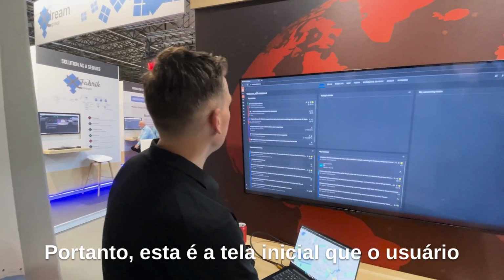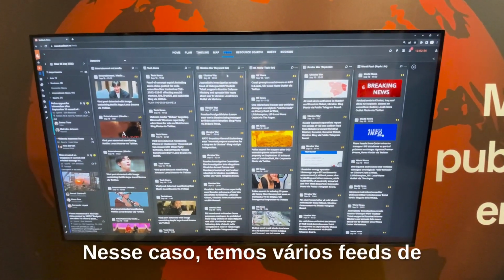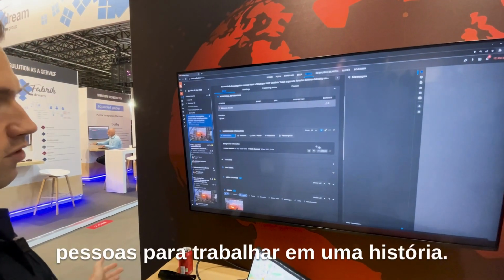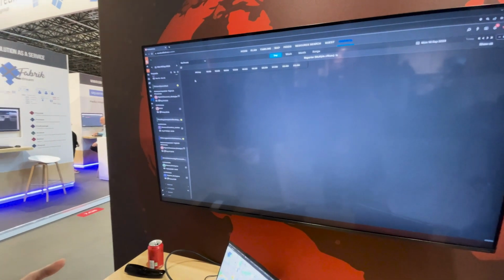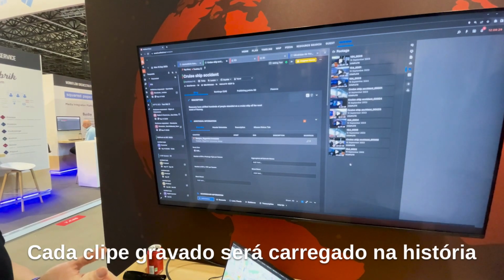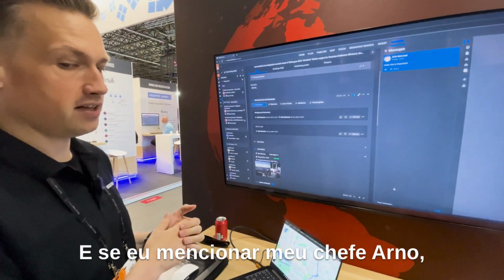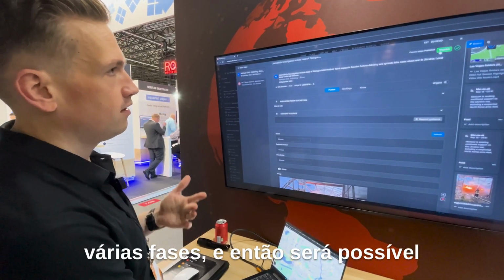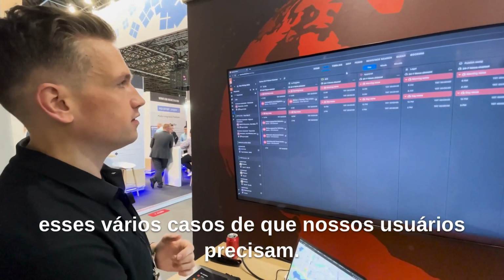Panorama Talks - IBC 2023 - Entrevista Wolftech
Demonstração realizada na IBC 2023, com Eirik Blakstad - Lead Developer na Wolftech.

Entrevistador: Victor Hugo Piiroja